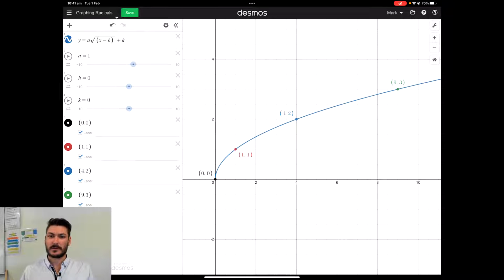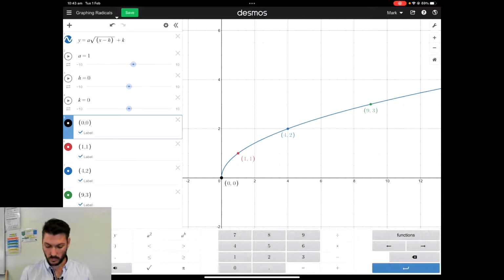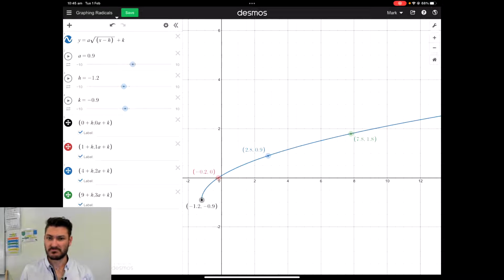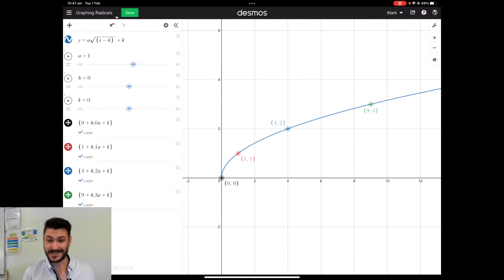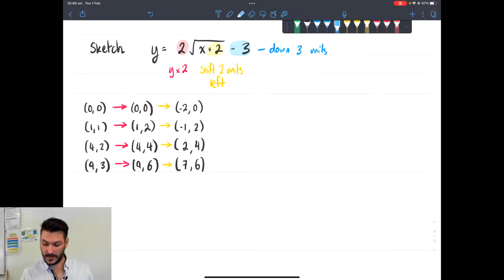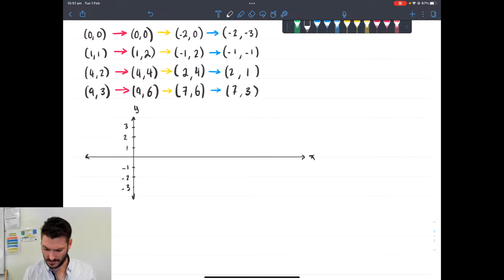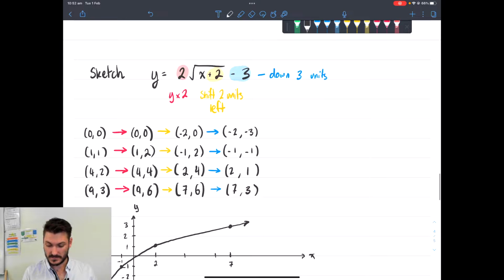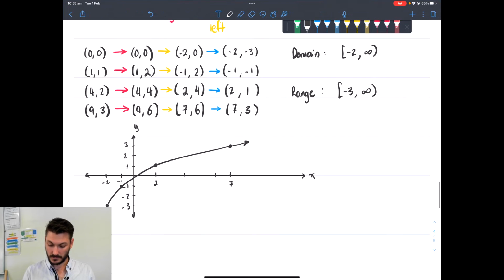How to graph radicals (square root functions)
0:00 - Intro
0:55 - Using Desmos to demonstrate point manipulation
5:06 - Worked example on notability
11:08 - Extra thoughts, domain & range